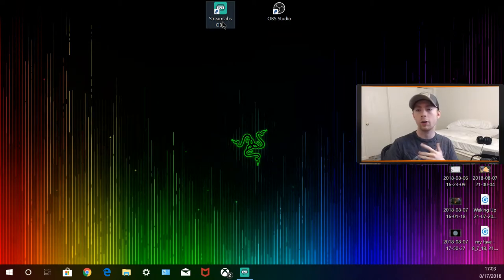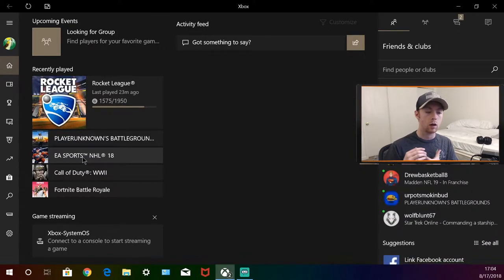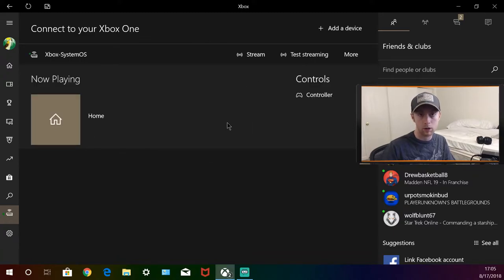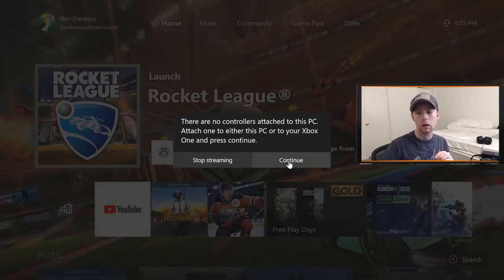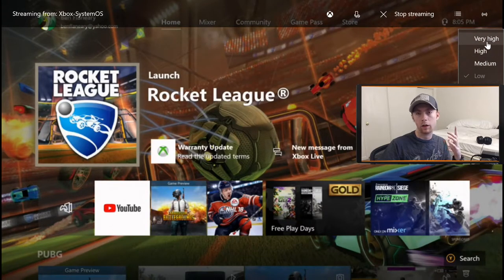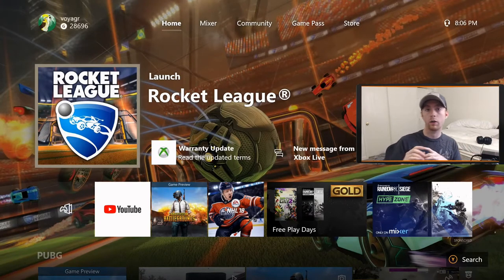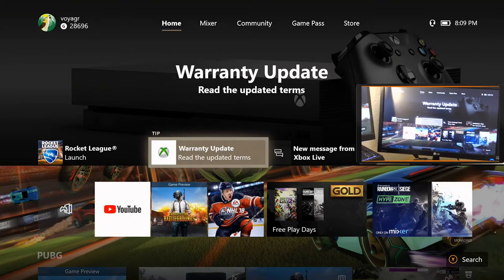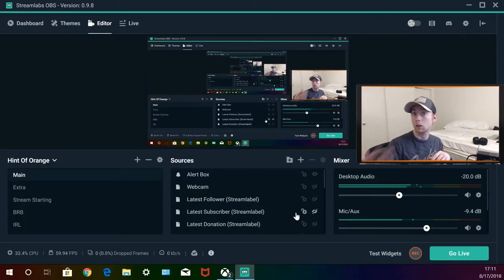How To Record Gameplay Using OBS/Xbox App (No Capture Card)